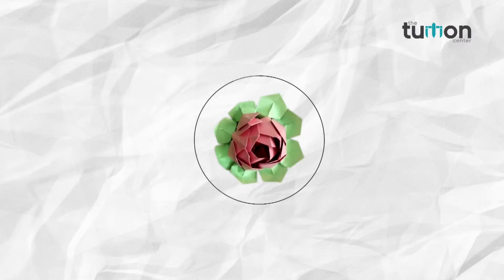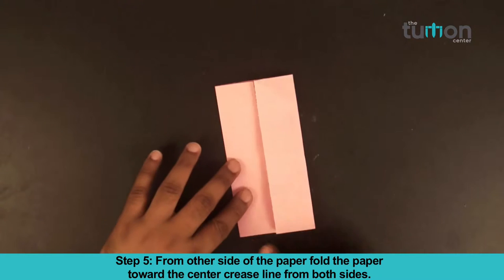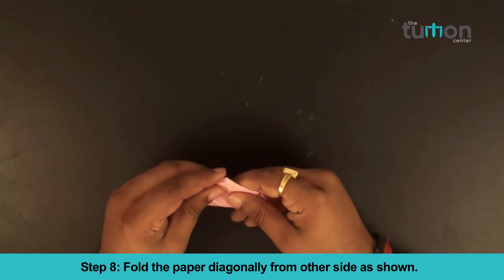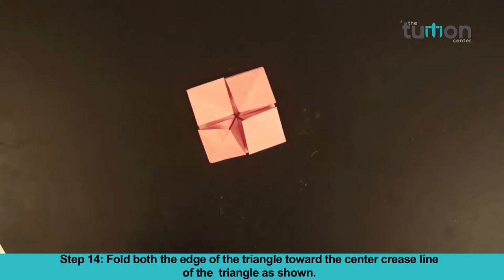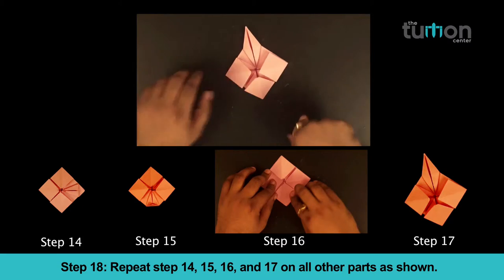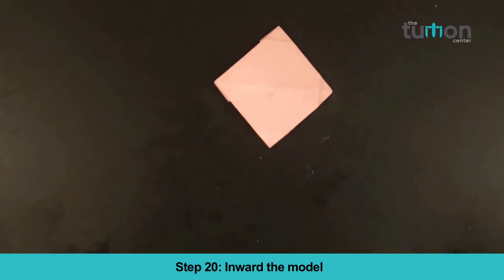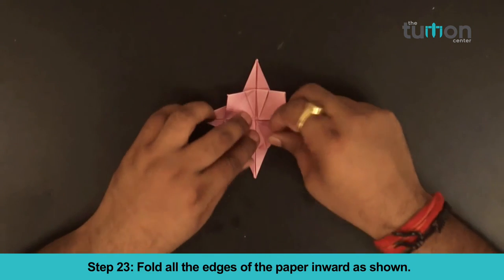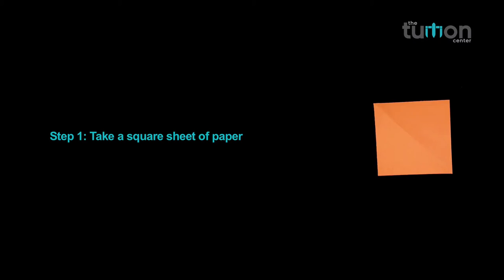How to make Paper Spinning Star top?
SPINNING STAR TOP

In this video we will teach you how to make paper Spinning Star top?
Procedure to make Paper Spinning Star top: -

Step 1: Take a square sheet of paper
Step 2: Fold the paper in half.
Step 3: Unfold the paper and fold the paper in half from other side.
Step 4: Unfold the paper and fold both side of the paper toward the center crease line.
Step 5: From other side of the paper fold the paper toward the center crease line from both sides.
Step 6: Fold the paper diagonally from one corner to other as shown.
Step 7: Unfold the step 6 and you will see two triangles.
Step 8: Fold the paper diagonally from other side as shown.
Step 9: Unfold the step 8 and you will see two triangles. Press them
Step 10: Take any one triangle and open it as shown.
Step 11: Open all the triangles as opened in step 10
Step 12: Take any one opened triangle and press it inward on the crease line as shown.
Step 13: Press all the opened triangles inward on the crease line as shown.
Step 14: Fold both the edge of the triangle toward the center crease line of the triangle as shown.
Step 15: Fold rest part of the triangle upward as shown.
Step 16: Unfold step 14 and 15.
Step 17: Fold the triangle upward taking the top crease line as reference as shown.
Step 18: Repeat step 14, 15, 16, and 17 on all other parts as shown.
Step 19: Bend all the edges inward as shown.
Step 20: Inward the model
Step 21: Fold all the edges toward the center of the paper as shown.
Step 22: Inward the model
Step 23: Fold all the edges of the paper inward as shown.
Step 24: Inward the model

Recap of Spinning Star top